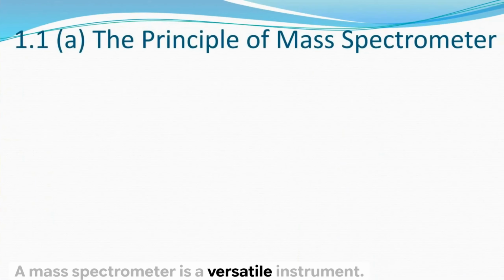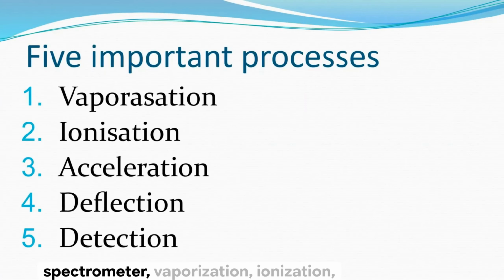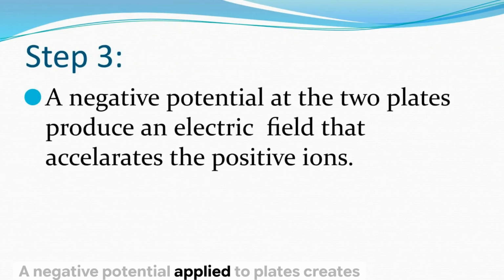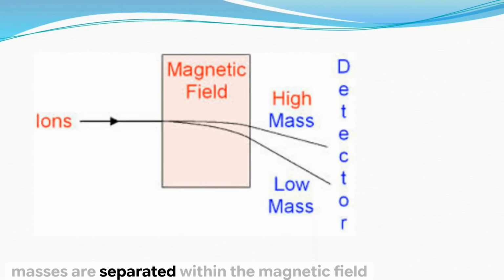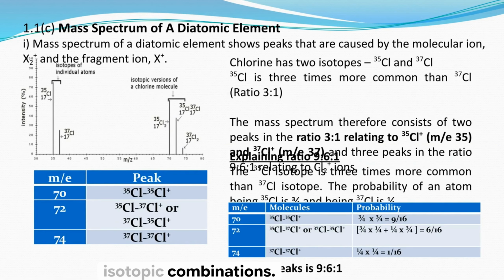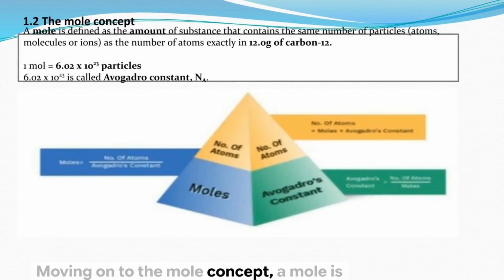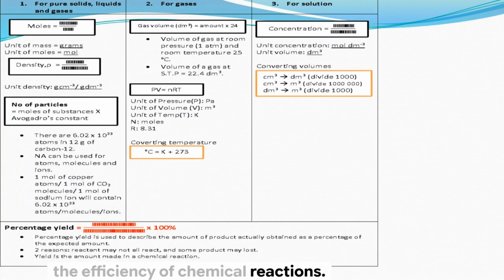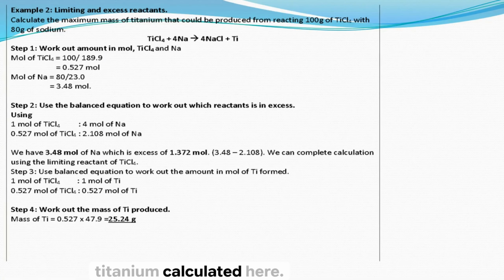Sem 1 Atoms, Molecules & Stoichiometry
STPM Chemistry